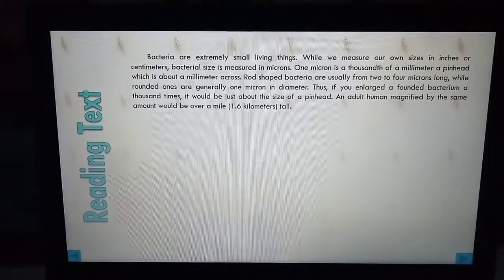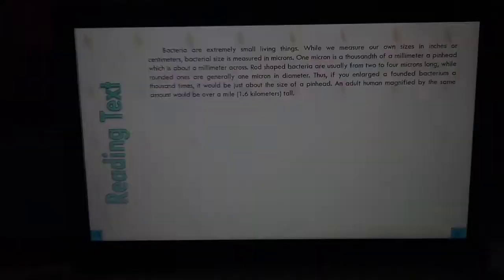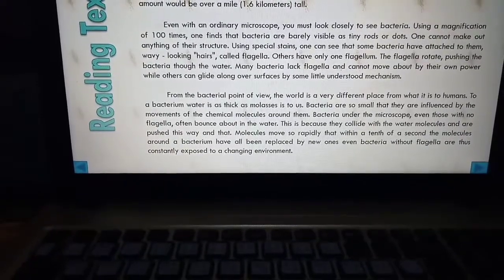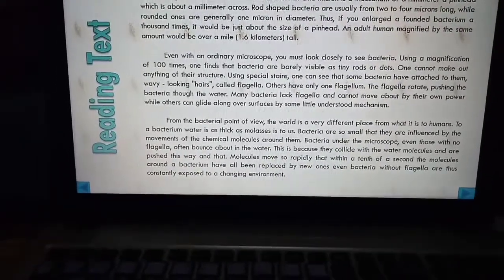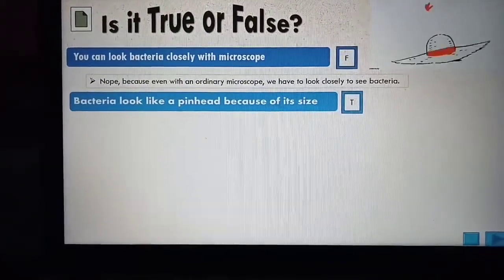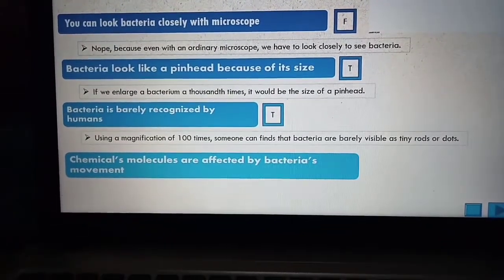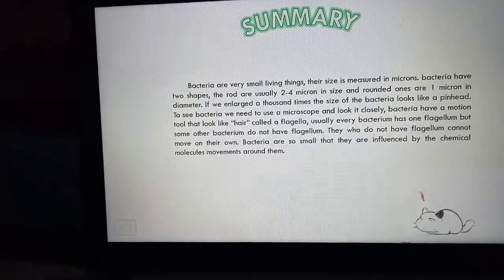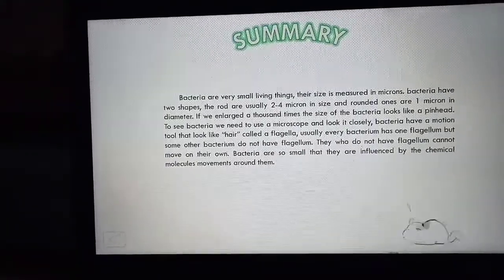EXERCISE 2-M Indra Maulana R-11190950000029